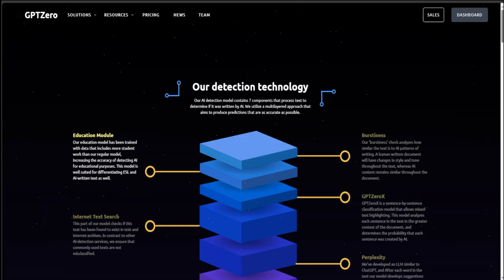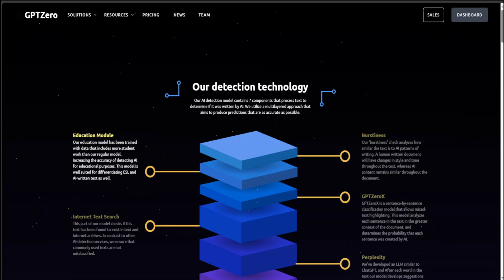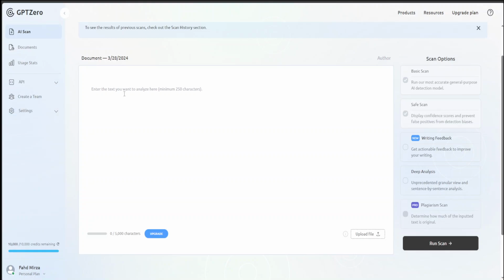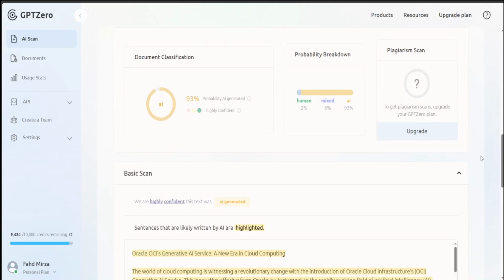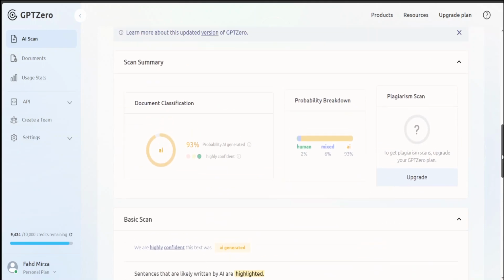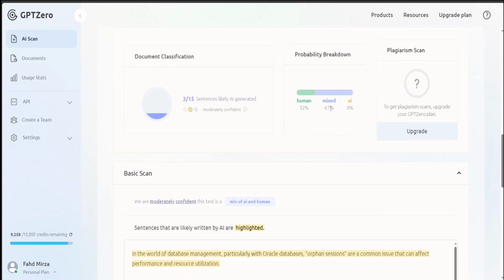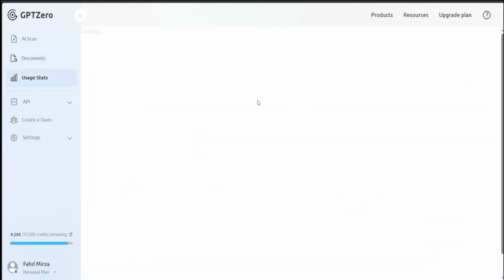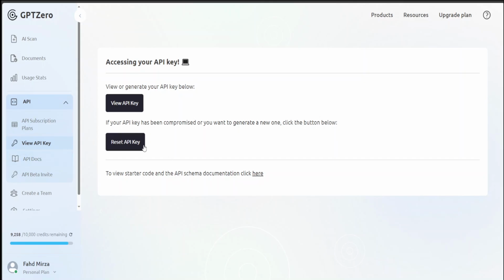GPTZero - AI Detector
This video introduces GPTZero which is an AI detector for checking whether a document was written by a large language model such as ChatGPT. GPTZero detects AI on sentence, paragraph, and document level. Our model was trained on a large, diverse corpus of human-written and AI-generated text, with a focus on English prose.